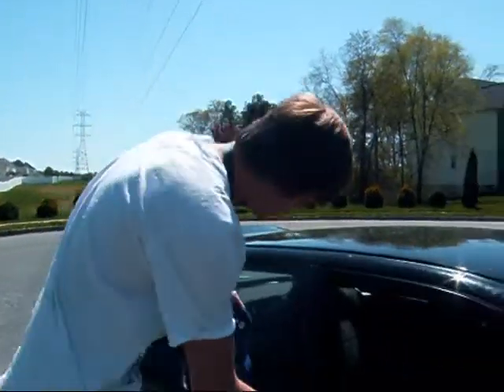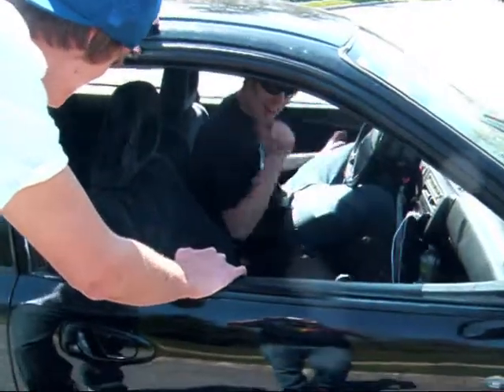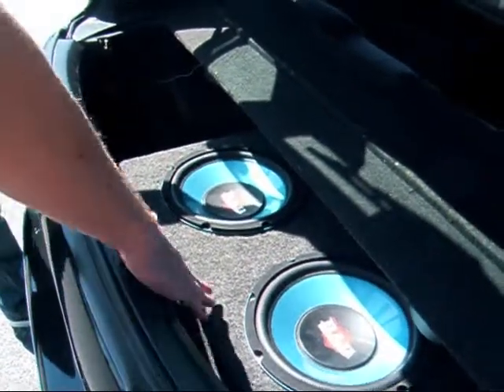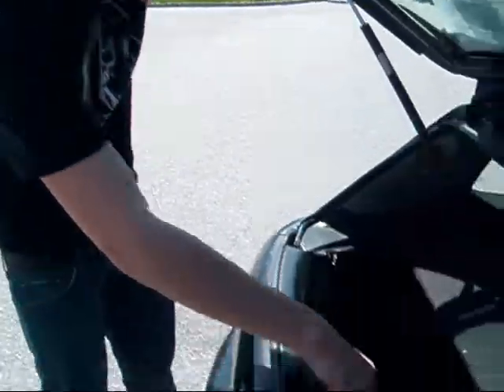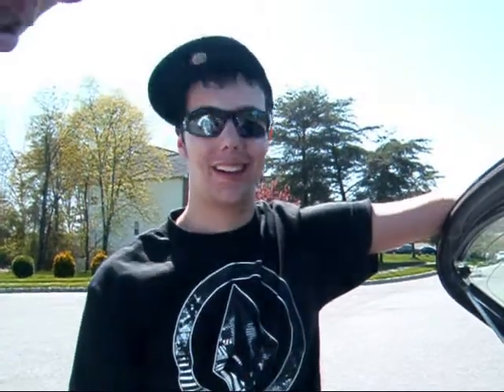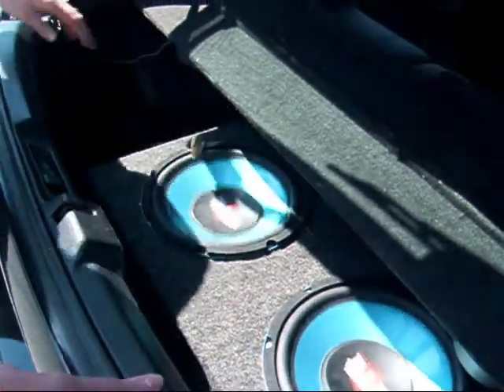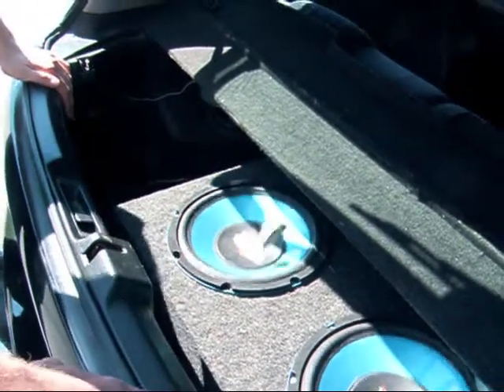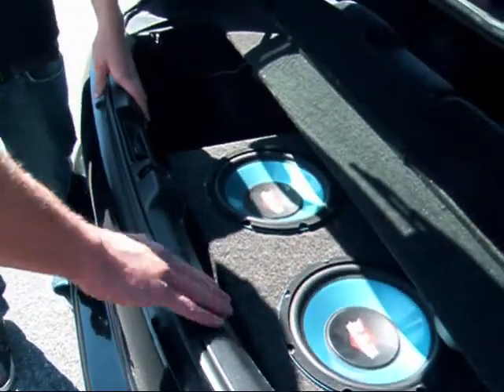How Do Speakers Work?!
how speakrs work for phyics class